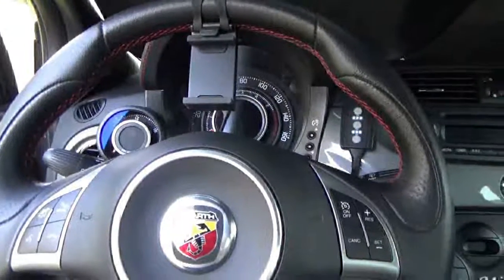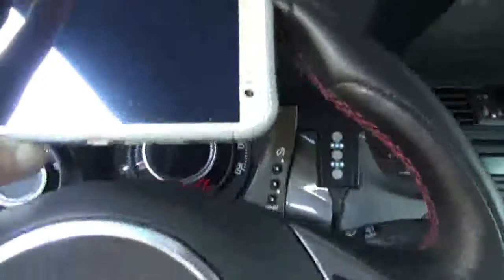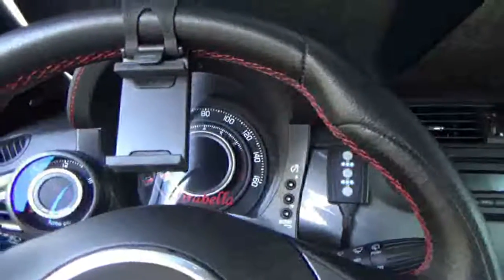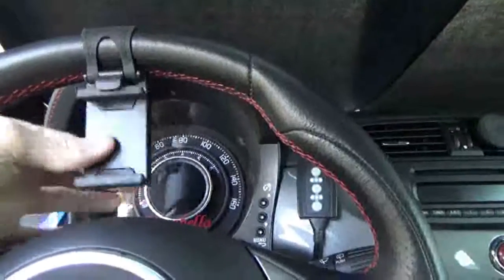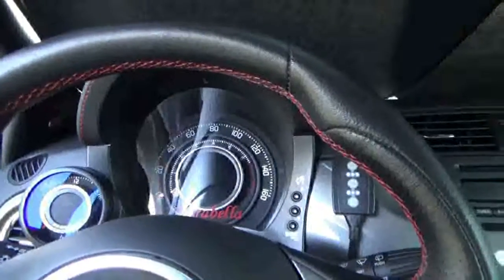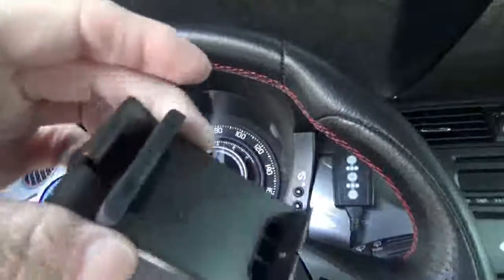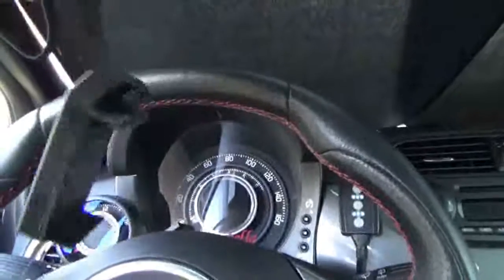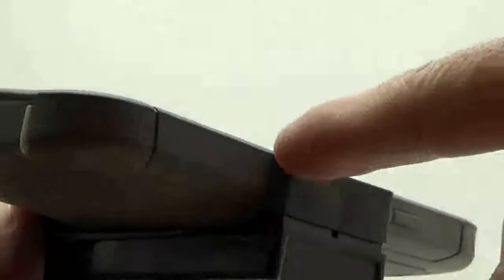Bastex Steering Wheel Phone Holder Mount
A different take on mounting your phone when in the car.

So I pretty much said all I needed to of this in the video.

That said let's focus on the main potential issues depending on the phone, the car, and the individual.
1- Thicker phones or phones in a case are not likely to work well.
A- Due to the thickness the rubber covers tend to slide off easily from the pressure of holding the phone.
B- Also due to the thickness of the phone it is not gripped as well as one would like, it is near sliding off as shown in the image.
2- The gauges are in many cases likely to be obstructed.
3- Obviously some may dislike the movement of the phone as the wheel turns.
A- Also due to the turning of the wheel charging while mounted and in use is not an option. (If I use my phone for navigation during a 7 hour trip as I do a few times a year I need to be able to charge it at some point and if I used only this style of mount it would be dead or nearly dead before the trip was complete leaving without the needed navigational information).

Now having said and noted these things I feel it could be perfect for some and not at all an option for others. This is definitely a device that uses a different approach than is typical and that is great but it works a lot better in theory than in practice for me at least. I could work around the issues somewhat but overall personally I'd use a different mounting setup and not be bothered with having to deal with any of the aforementioned issues.

Review sample provided free or at a discounted price for a fair, unbiased, and honest review.